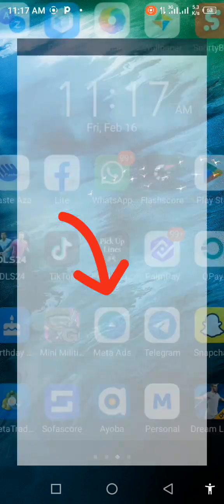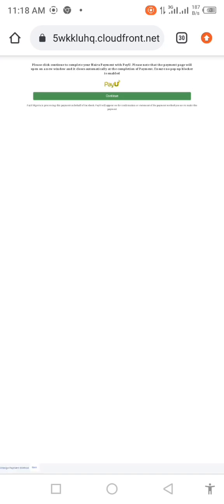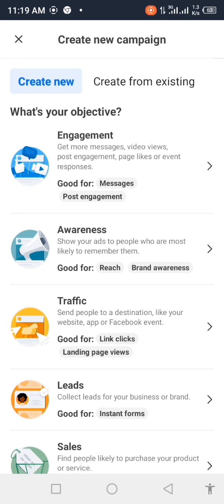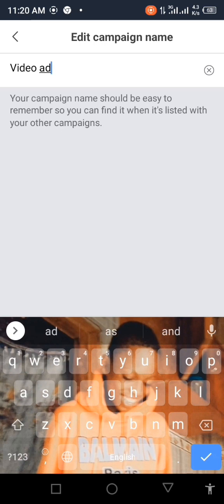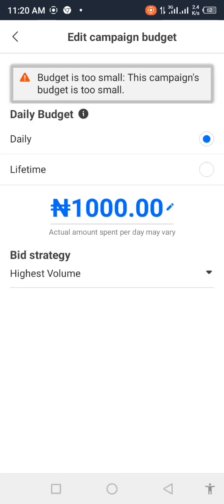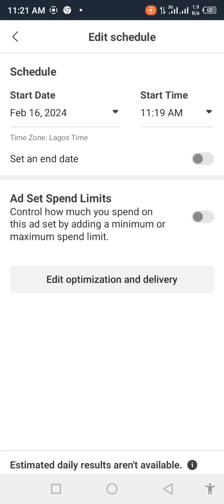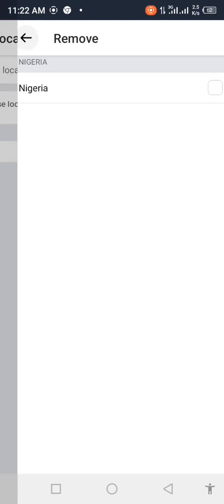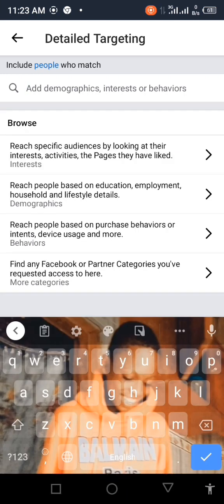How to Run Facebook ads on Mobile Phone - Facebook Ad Tutorial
Want to Run Facebook ads on Mobile Phone? In this informative video, we're diving deep into the world of mobile advertising by exploring the ins and outs of running Facebook ads right from your mobile phone.
Whether you're a seasoned digital marketer or just starting, these tips will help you master the art of mobile Facebook advertising. Join me on this journey to boost your business and reach your target audience on the go!

👉 In this video, we'll cover:
✅ Setting up Facebook ads on your mobile device
✅ Crafting compelling ad creatives
✅ Targeting strategies for mobile users
✅ Analyzing ad performance in real-time

Get ready to level up your mobile advertising game! Let the mobile ad adventure begin!

Those of you asking me about the resources I used for building websites, see them here in the link;

Don’t ask me my web hosting, Test it out here @ www.
Nb: Don’t go for the micro basic plan (lol📌)

WANT TO LEARN WEBSITE BUILDING?
If you want to learn about web design and development from scratch, then come to our office in Benin city or you can signup for our online academy buy contacting our admissions board on